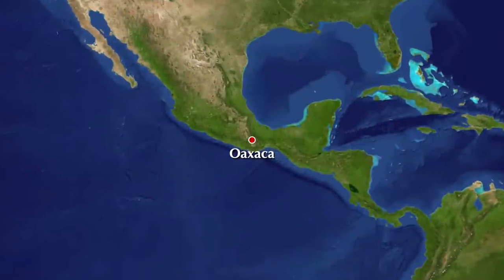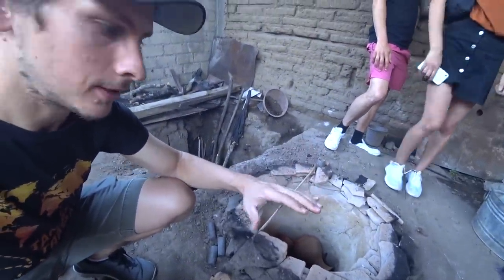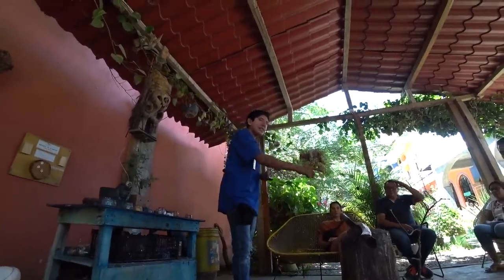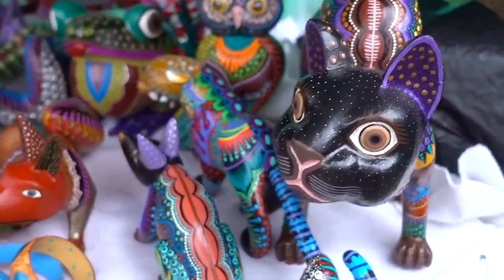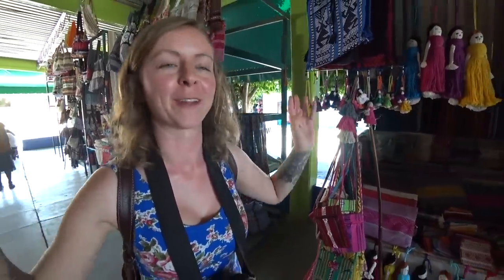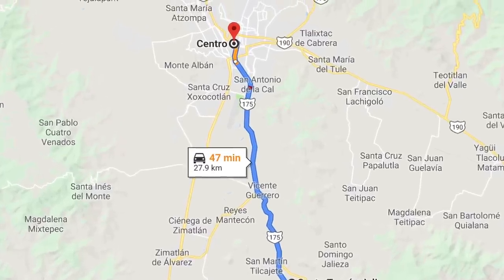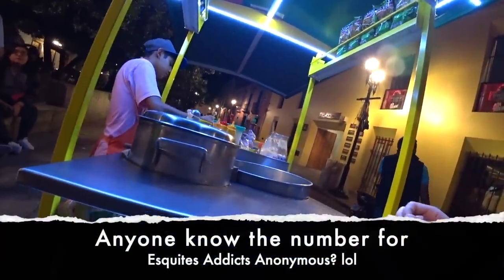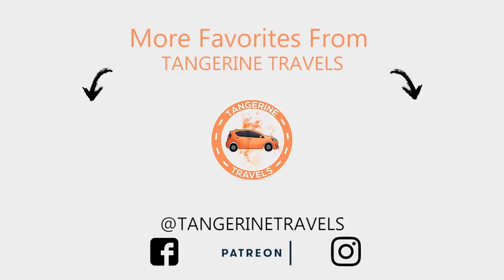OAXACA, MEXICO - We've NEVER seen this before!!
Oaxaca is extraordinary! We're going behind the scenes to learn about alebrijes, black pottery, & more!

This video is Part 2 of our Oaxaca, Mexico video series. In this travel vlog, we visit three special towns just outside of Oaxaca City:
1. San Bartolo Coyotepec, Oaxaca
2. San Martín Tilcajete, Oaxaca
3. Santo Tomás Jalieza, Oaxaca

First, we went to San Bartolo Coyotepec to see a live demonstration of traditional Oaxacan pottery making. We learn how the clay is harvested, molded, refined, carved, and cooked in underground ovens to create either black or brown pottery. The work that goes into each piece is astonishing!

Next, we drove to San Martin Tilcajete where we visited the famous alebrijes workshop of Jacobo and Maria Angeles. Disney Pixar actually came to this exact location while doing research for the movie Coco. It blew our minds to learn how laborious the process of making alebrijes is. People come to this workshop from all over the world to learn how to be a master at carving and painting Oaxaca alebrijes.

Before heading to our last stop, we enjoyed our tour guide’s “car bar” where we sampled some of their very own mezcal. Spoiler alert: Oaxacan Mezcal is SO GOOD!

Finally, we drove down the road to Santo Tomas Jalieza to learn how intricate, hand-woven textiles are made. We learned that it’s common for one piece to take 3, 7-hour days (21 hours total) to create just one!

It’s hard not to LOVE Oaxaca, Mexico after learning more about its culture. The patience, dedication, and love that all of these artisans have for their craft is inspiring. After spending one week in Oaxaca, we can safely say that it’s become one of our all-time favorite places in Mexico.

We booked this tour through Airbnb but as of October 2019, the host of this experience moved to Huatulco for a year. Check back in October 2020

If you’re new to Airbnb, you can get $40 off your first stay with our

ABOUT US (MADDIE & JORDAN)
In January 2018, we sold everything we owned in the US (except our husky Laska & what fit in our tiny, tangerine Prius C3) to travel the world—starting with Mexico. Since then, we've been making travel videos about our life in Mexico and the new experiences we encounter while traveling the world.

Tangerine Travels Extras!

A HUGE THANK YOU to our Muy, Muy Mandarinas
❤ Shawn McAllister + Josie & Steve ❤